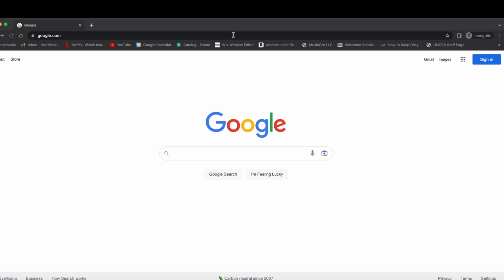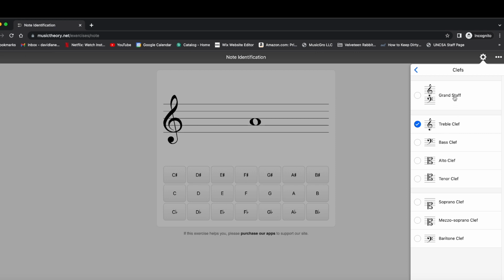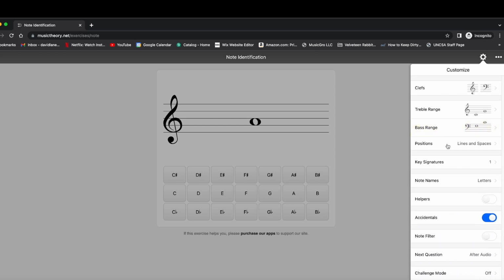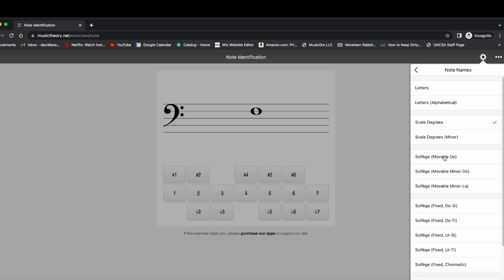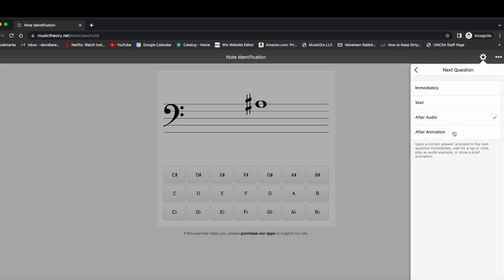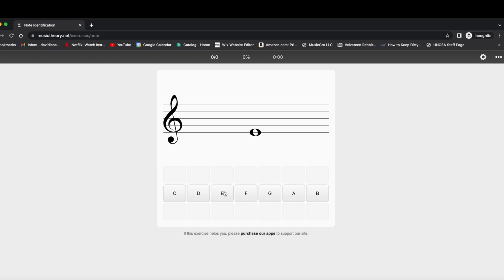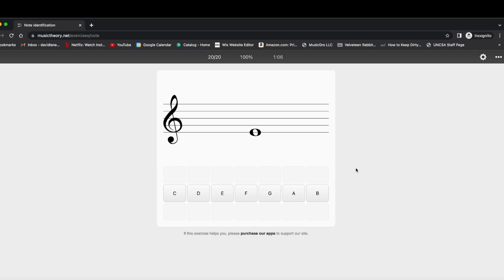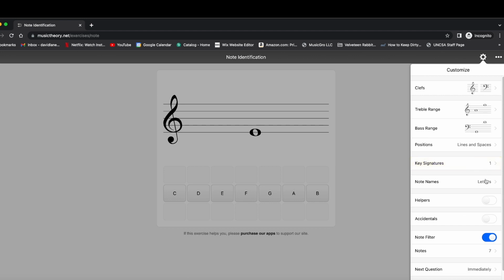Learn to Read Music with MusicTheory.net (setup and approach for success)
If you want to get better at learning your notes on the staff for any clef, improving both accuracy and speed, the note identification exercise from musictheory.net is a great tool.  This video will help you use the settings to make real progress on learning to read music without shortcuts.

0:00 Intro
0:59 Note Identification exercise
1:45 Customize clefs
2:48 Customize range
4:18 Other customize settings
9:15 Timer and Score
9:42 Playing the Game
10:07 Goals
12:48 Adjusting Settings as you Improve